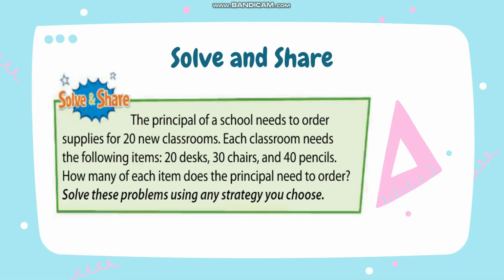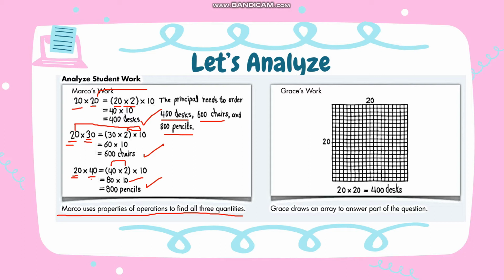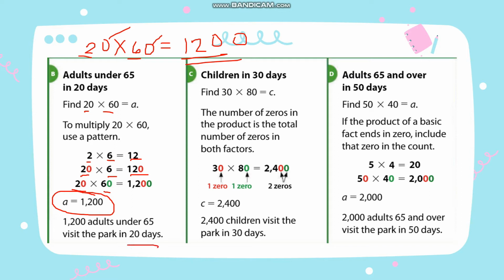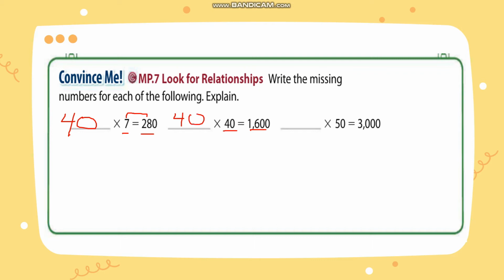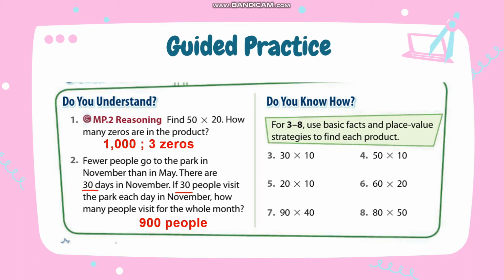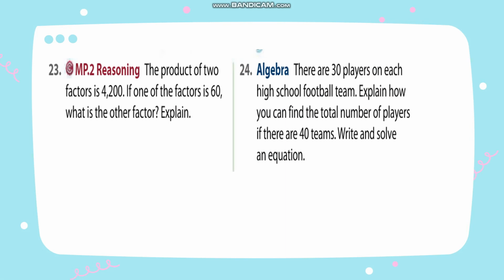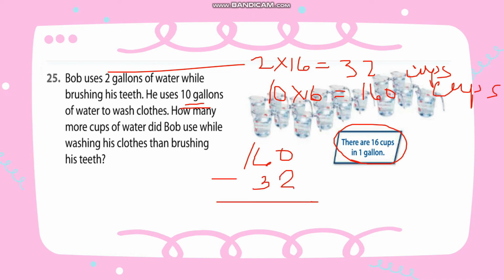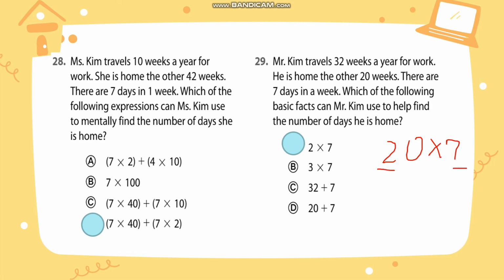Lesson 4 -1 Multiply Multiples of 10